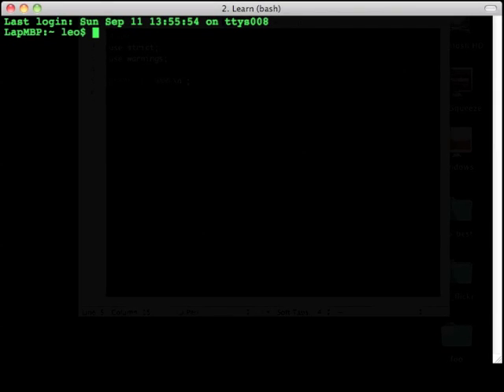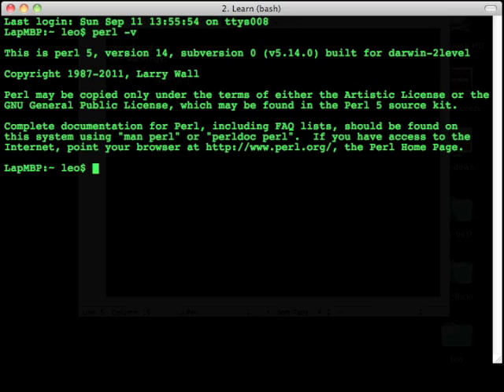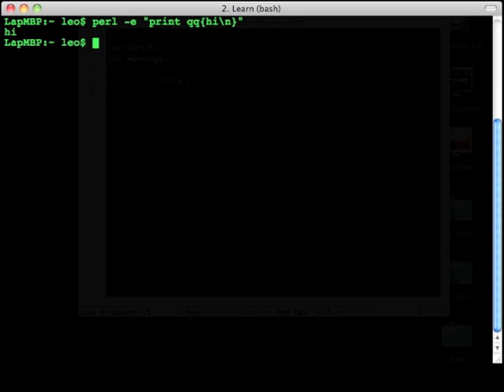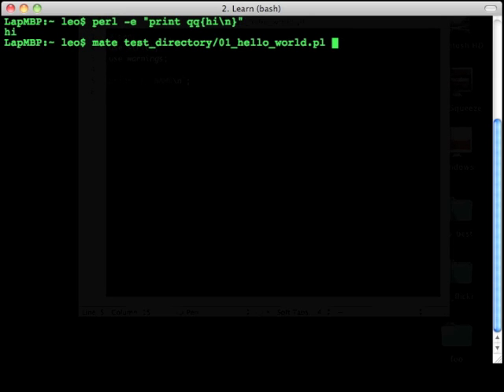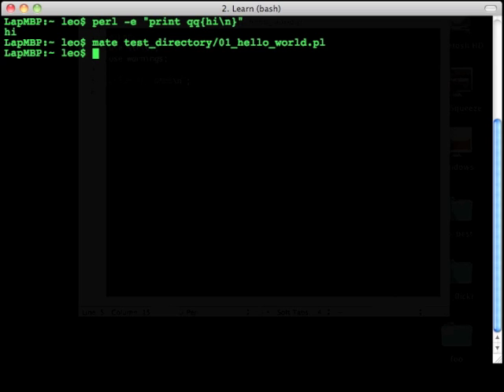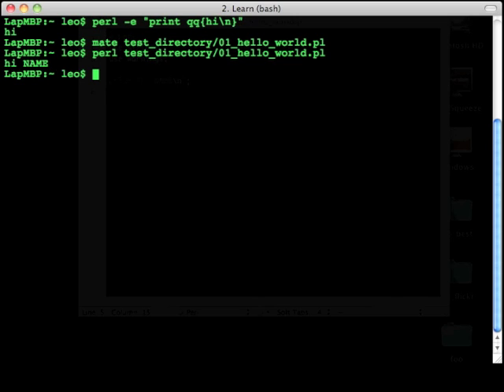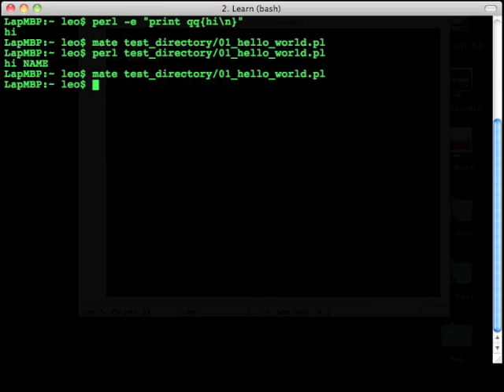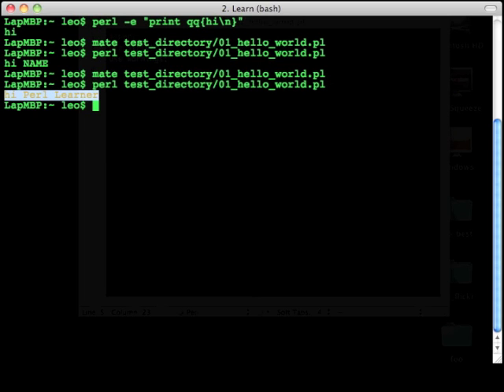01_hello_world_pl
Running your first Perl script